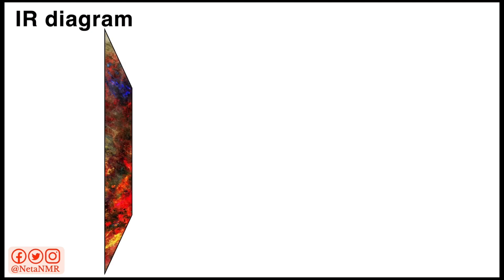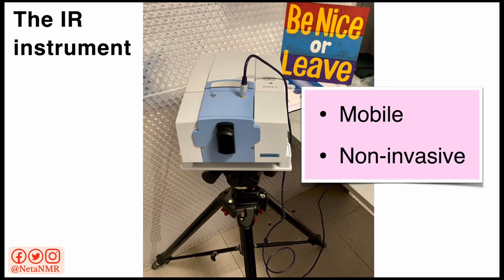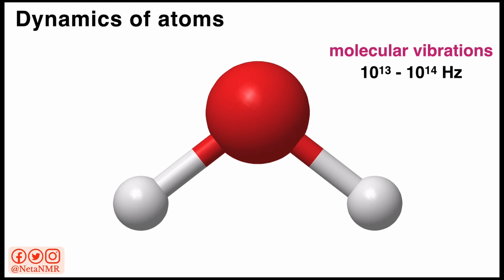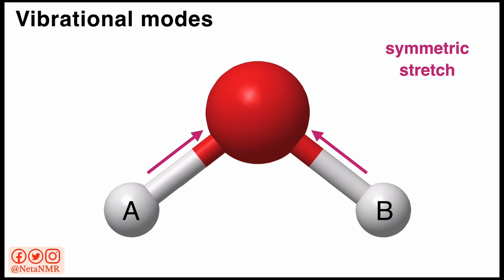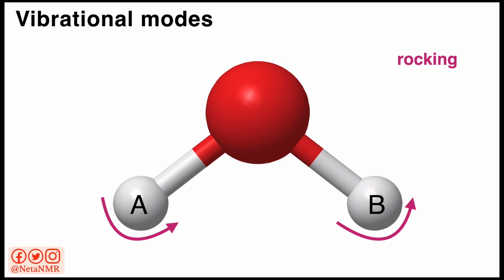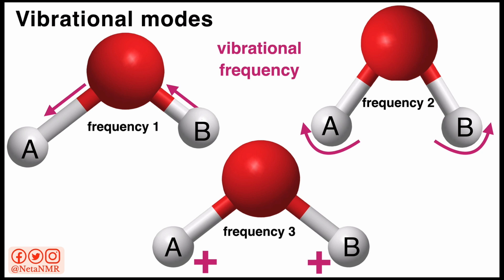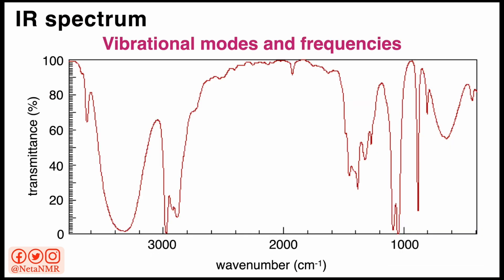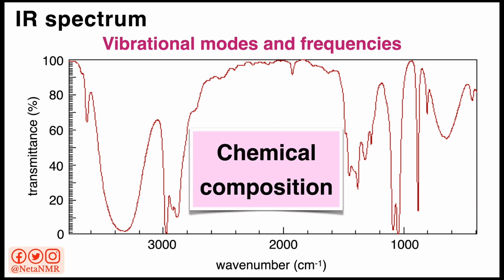Introduction to Infrared Spectroscopy and Vibrational Modes and the Use of IR in Cultural Heritage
Infrared spectroscopy is a very useful tool in identifying the functional groups of molecules and it can be used to identify the chemical composition of a sample. There are different vibrational modes for the molecular vibrations and these can be identified by the presence of peaks at certain frequencies in an IR spectrum. Through the analysis of IR spectra, we can identify the type of chemicals present in cultural heritage objects or sites. IR spectroscopy has many applications in cultural heritage. We can use infrared spectroscopy to analyze paints, varnishes, and treatments of paintings, and other heritage objects. We can study objects made of fibers, polymers, and clays.